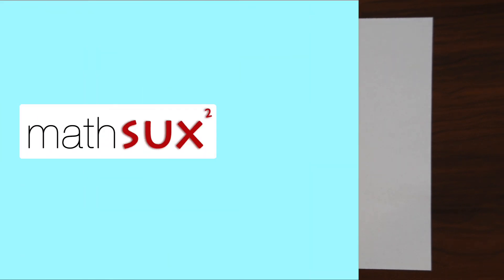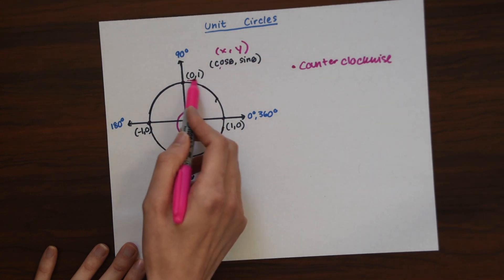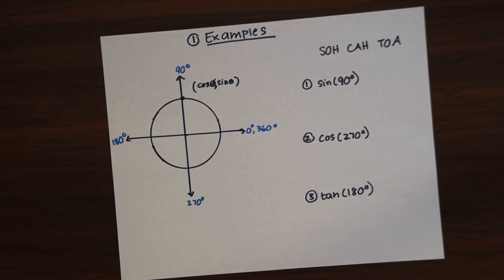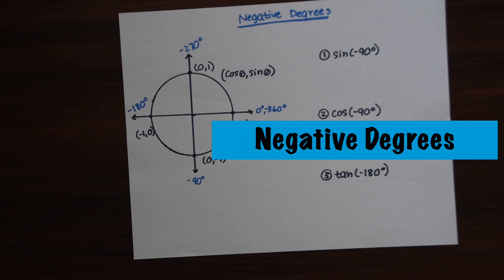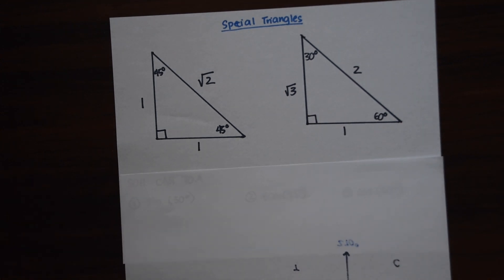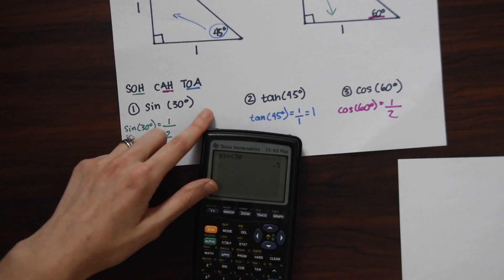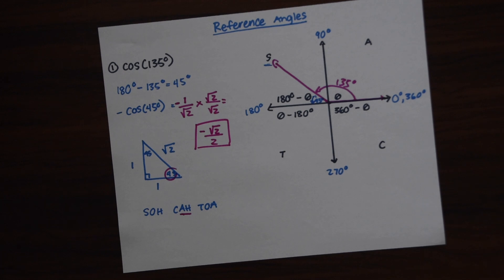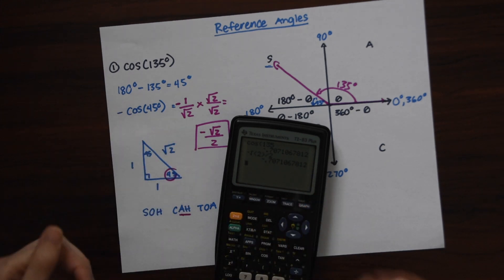Unit Circle Trigonometry Explained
The Unit Circle is a circle where each point is 1 unit away from the origin (0,0).  We use it as a guide to help us find the value of trigonometric ratios (Sin, Cos, Tan) in trigonometry among many other things through mathematics. In this video we are going to go over:

0:00 Intro
0:17 Unit Circle Basics
1:52 Quadrants: Which trig functions are positive in which quadrants
4:03 Simple Examples
6:03 Negative Degree Values
7:47 Special Triangles
10:28 Reference Angles
18:25 Practice questions
Things to notice about the unit circle:
1. Degrees follow a counter-clockwise pattern from 0 to 360 degrees.
2. Values of cosine are represented by x-coordinates.
3. Values of sine are represented by y-coordinates.
4. Using the unit circle we can find the degree and radian measure value of trigonometric functions (SOH CAH TOA)

It is also important to be aware of where each trig function is positive in each quadrant of the coordinate plane.
Q1: All trig functions are positive
Q2: Sin is positive only
Q3: Tan is positive only
Q4: Cos is positive only

Negative degree trig functions can be found on the unit circle as they run clockwise around each axis.

Special triangles (45º 45º 90º and 30º 30º 90º) can be derived on the unit circle itself and can be used to find any trig function with the value 30º, 60º or 45º.

When using reference angles to find value of trigonometric function, we use the following steps in this video:
1) Draw the unit circle, including, positive quadrants, degree values, and reference angles (theta, 180-theta, theta-180, and 360-theta).
2) Check if solution will be positive or negative depending which quadrant it is in
3) Draw the related special triangle (30º, 60º, 90º or 45º, 45º, 90º)
4) Use SOH CAH TOA to find the answer